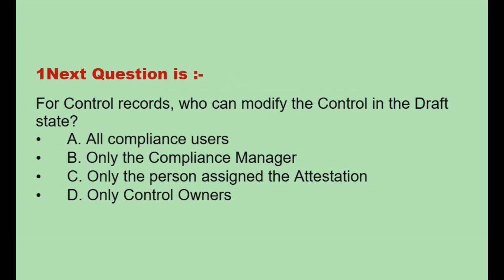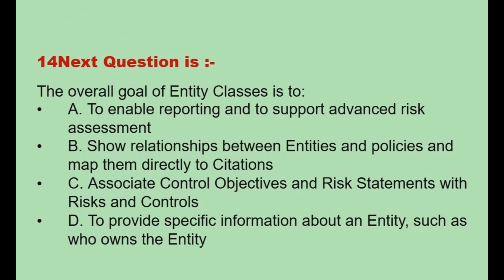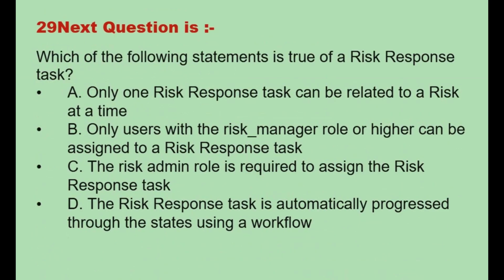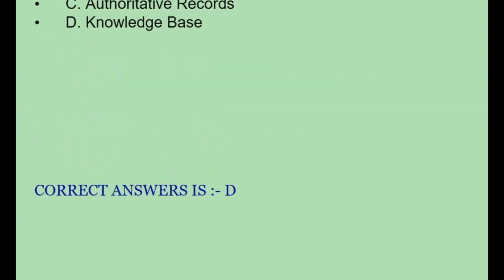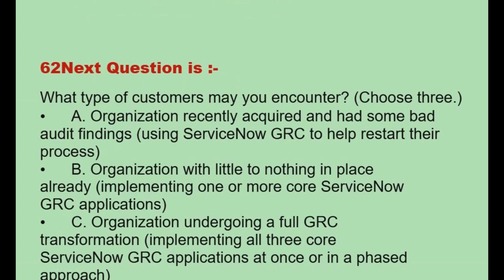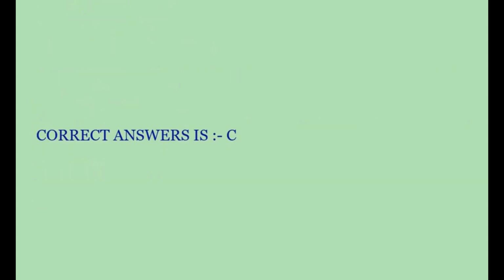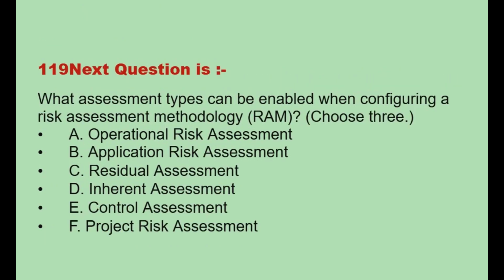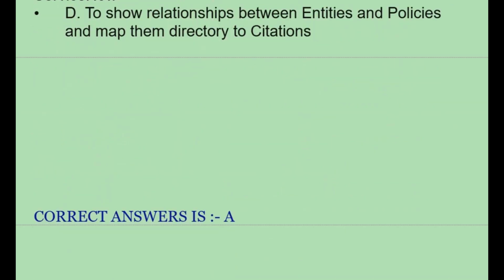Part#1 | ServiceNow Risk and Compliance (CIS-RC) | Practice Questions & Answers